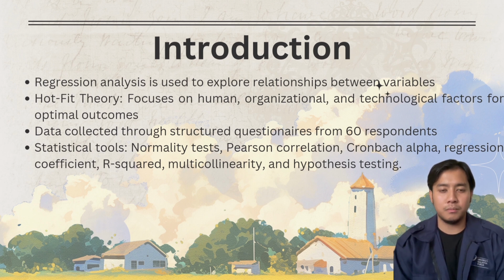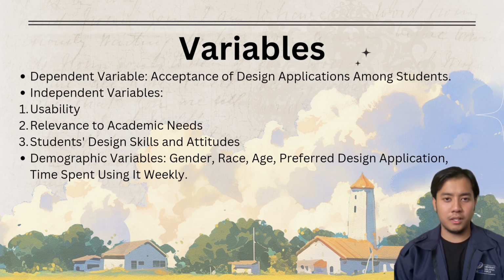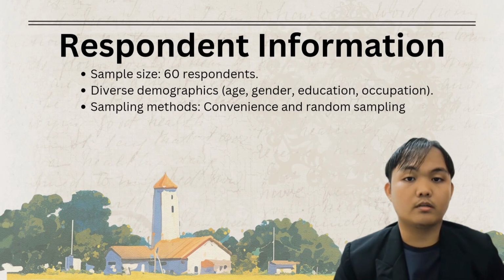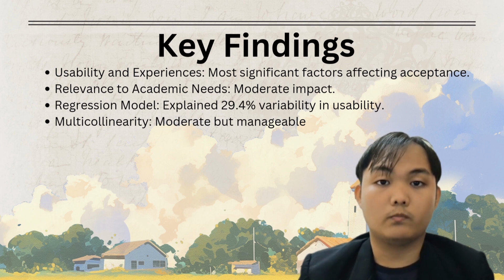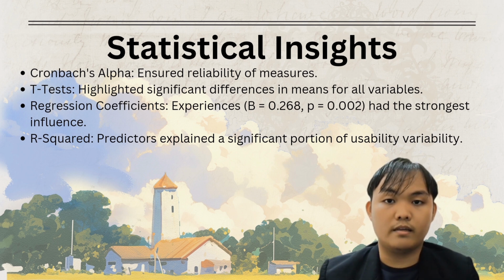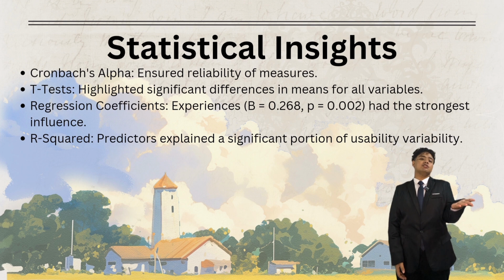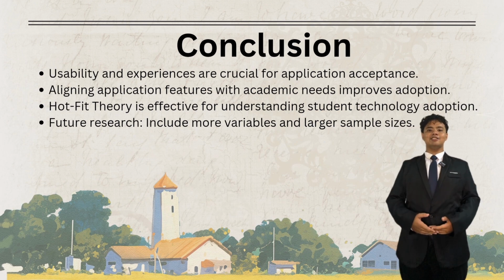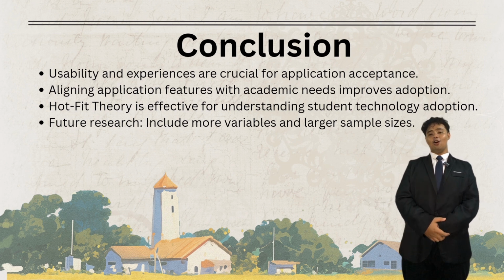Questionnaire Analysis - SMP15603 Principles of Business Analytics